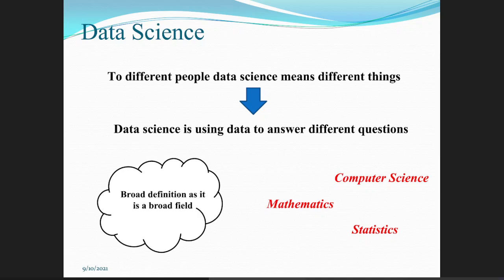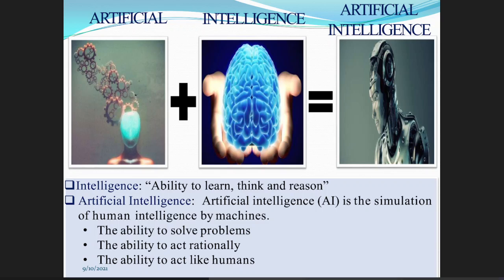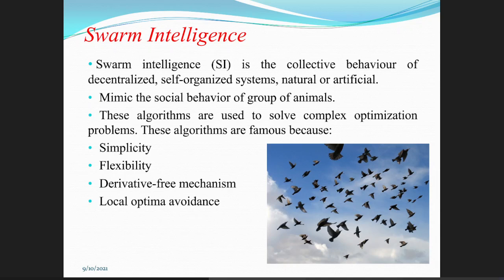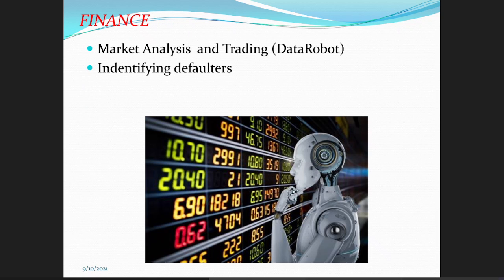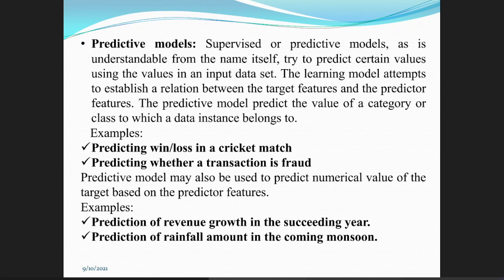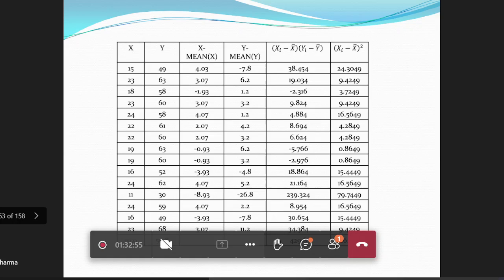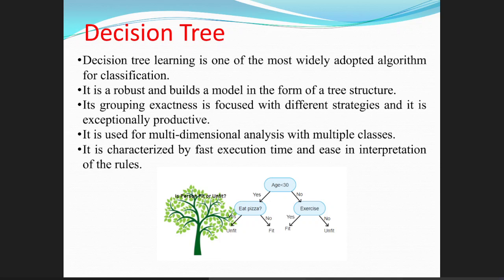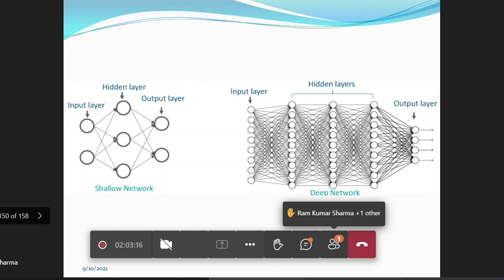FDP | Basics of Data Science | Role of A| Machine Learning Deep Learning